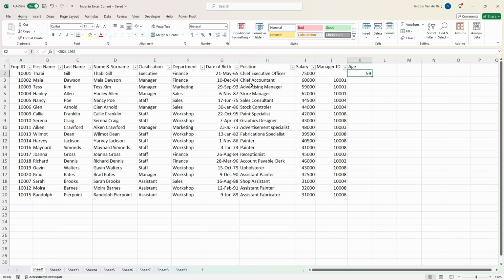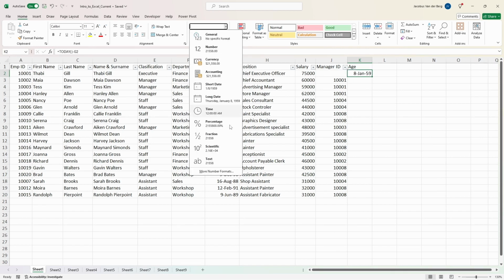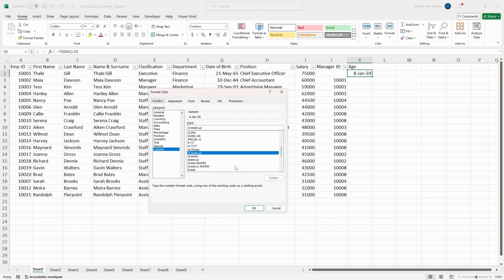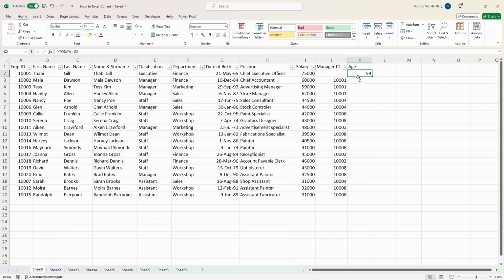Excel Extract Age from DOB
A quick and easy way to extract the age from a date of birth